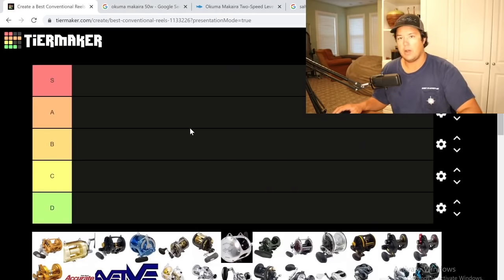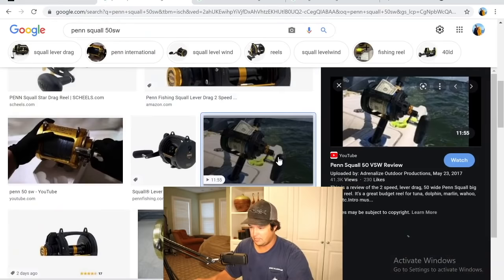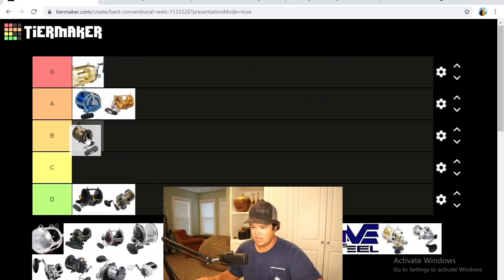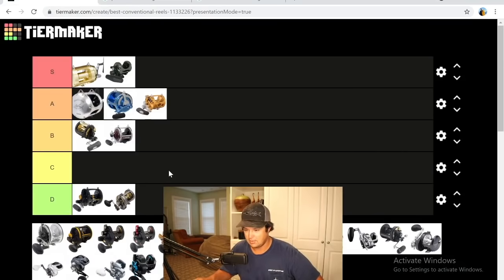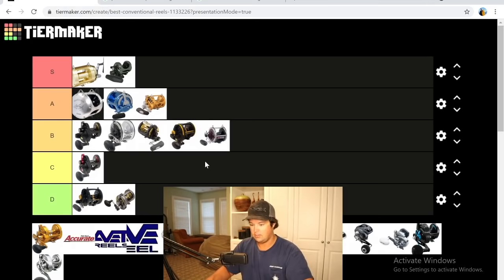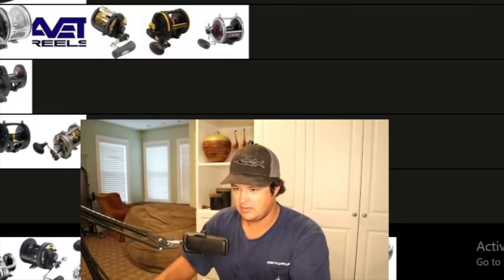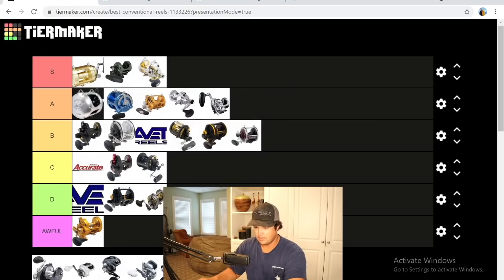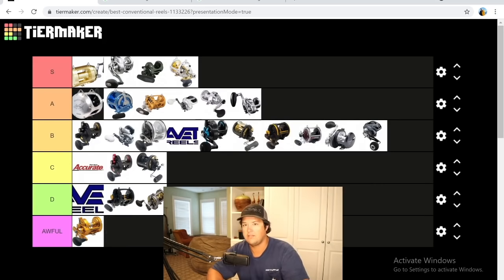PRO ANGLER RANKS BEST REELS (Surprising Results)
Ranking the best and worst conventional reels on the market.